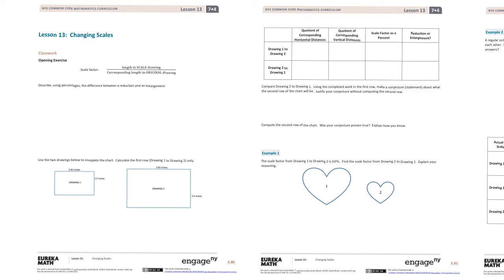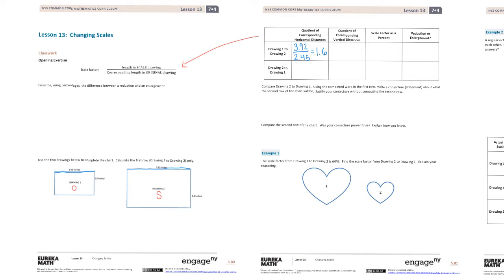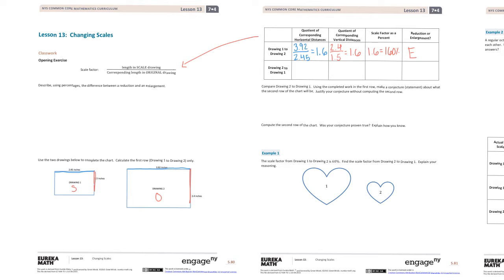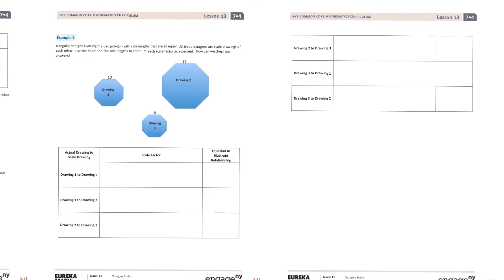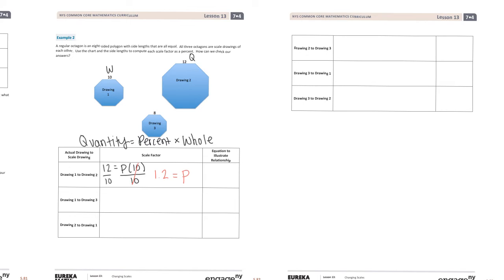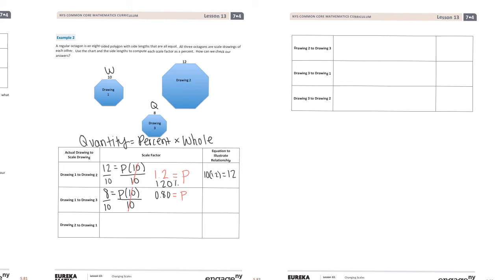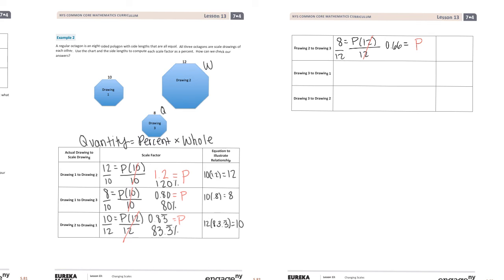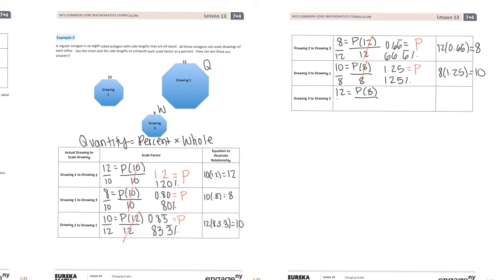7 Module 4 Lesson 13